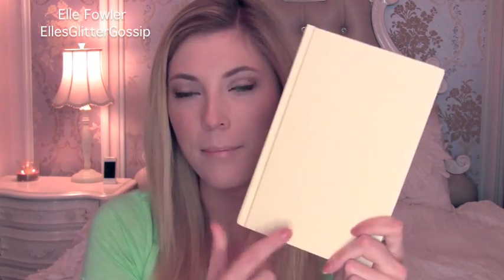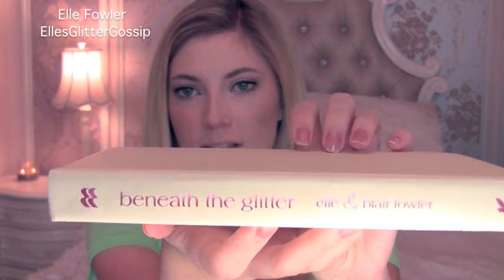Beneath the Glitter: Chapter 1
Book Tour Information!

Pre-Order the Skylark by Elle & Blair Ava & Sophia lip gloss set now and save 20%

Be one of the first 1500 people to pre-order Beneath the Glitter and get a FREE Sophia & Ava Skylark by Elle & Blair lip gloss duo!

Pre-order the book to be eligible to get a lip gloss duo! This will take you to a blog post that has links to all of the online retailers :) Everyone from Amazon to Barnes & Nobel, Walmart and BAM!